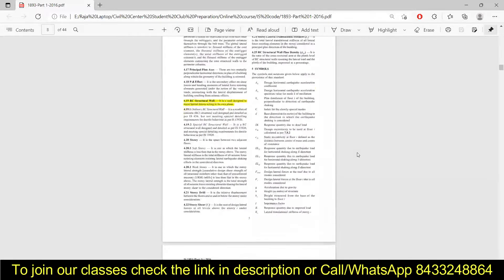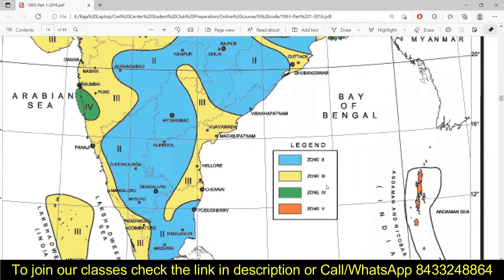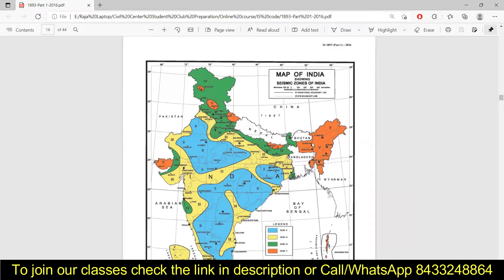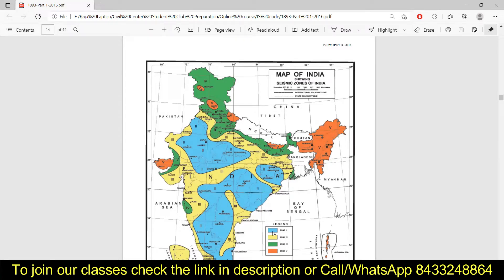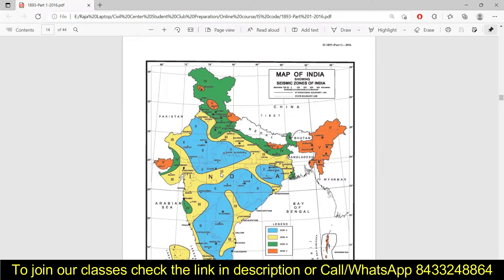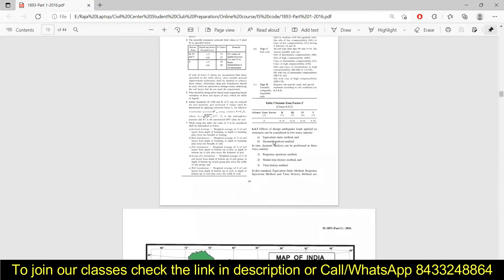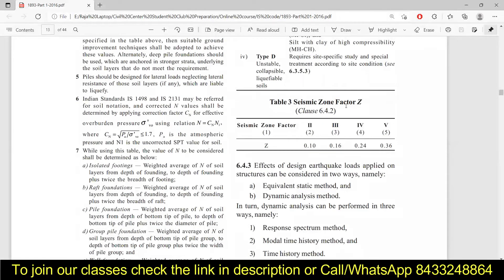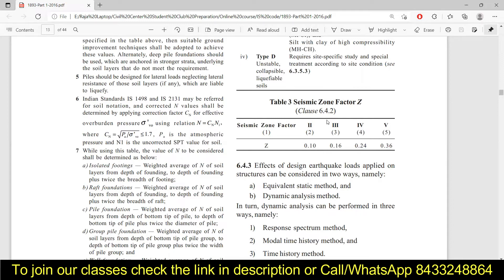Seismic Zones in India || IS 1893 || Seismic Zone Factor | Earthquake Zones in India | Seismic Load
In this video we have learned:
1. Different seismic zones in India
2. How can one decide in which seismic zone his/her plot is lying
3. Seismic zone factor
4. Earthquake zones in India
5. Different loads on a building